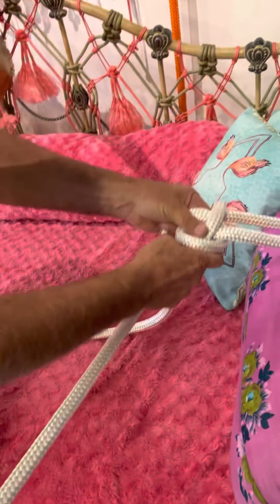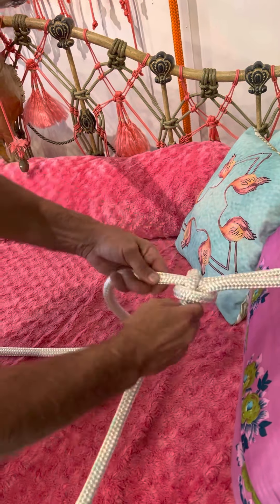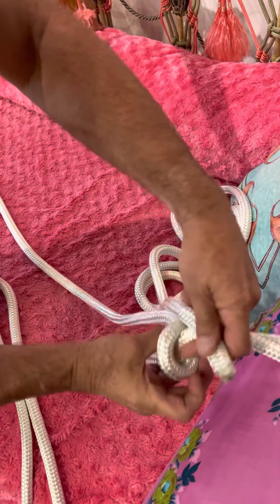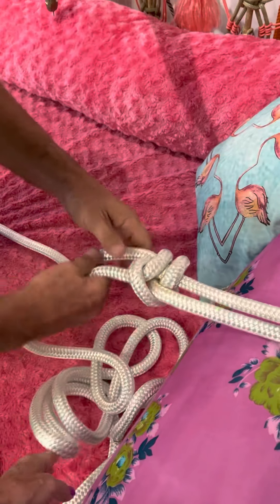Creating a sinner with 5/8”nylon braid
Instructions on how to make a large diameter rope sinnet

Captain James Derby